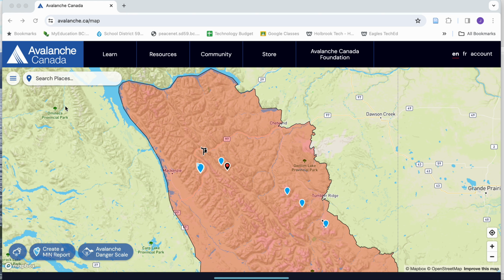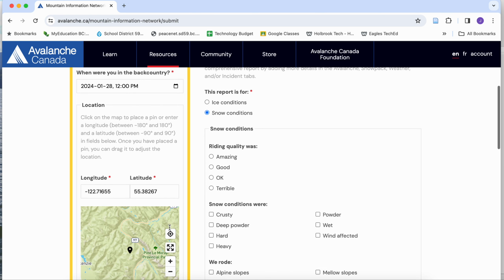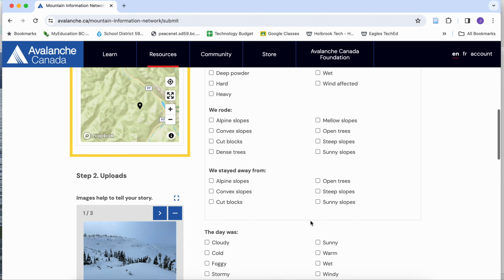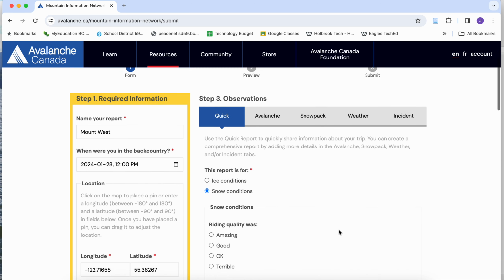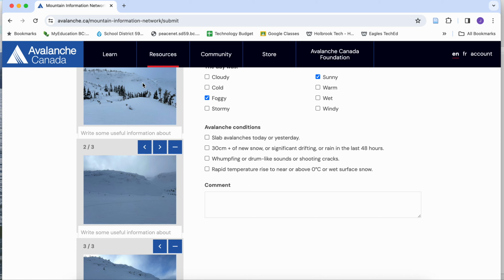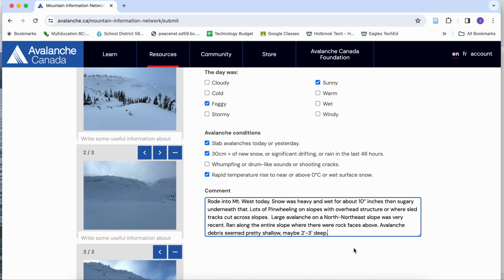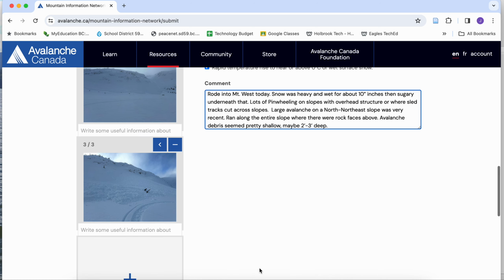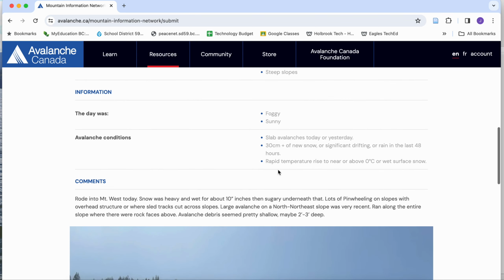How to Complete a Min Report on Avalanche Canada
Just a quick video to help people understand how to do a quick Min Report in Avalanche Canada.